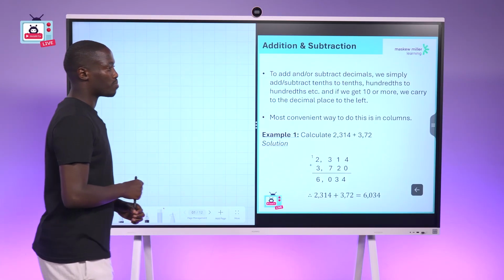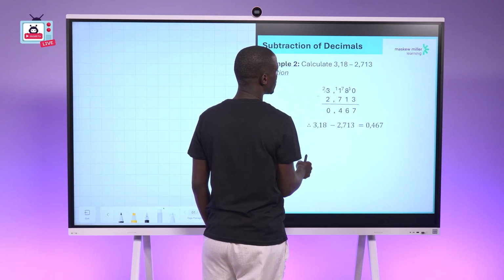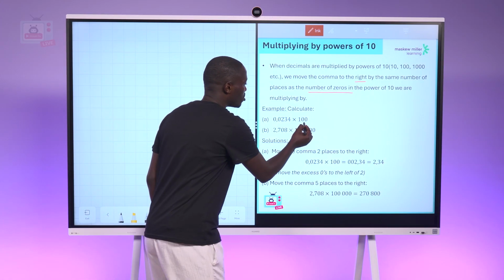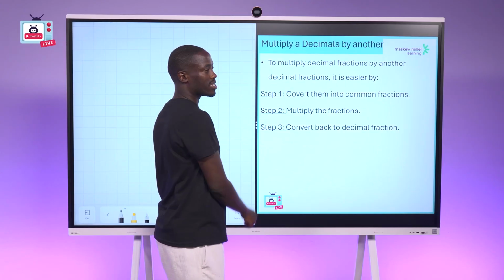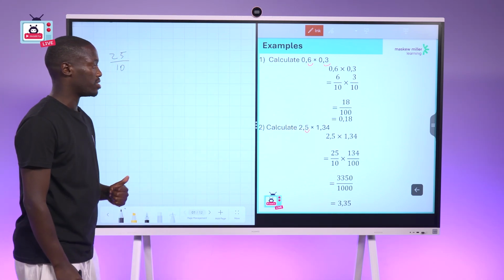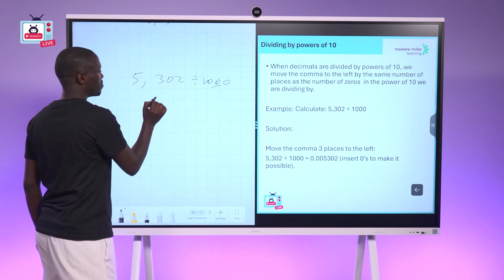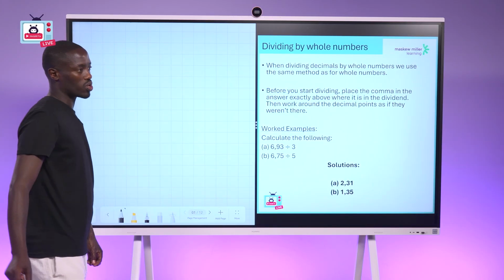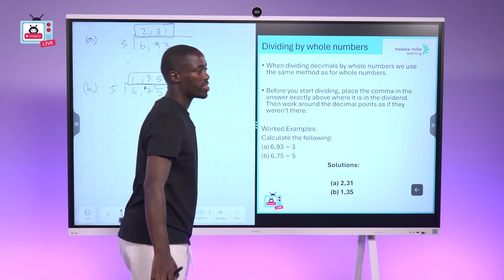Grade 7 Maths | Fraction Calculation Techniques Made Easy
In this Grade 7 Maths lesson, we focus on Fraction Calculation Techniques — a core skill needed for success in all higher-level mathematics.

You will learn:

• How to multiply and divide fractions correctly
• Finding the LCM for common denominators
• Simplifying fractions
• Avoiding common mistakes in exams
• Step-by-step calculation strategies

Fractions form the foundation for algebra, ratios, percentages, and problem-solving. Mastering this topic now makes Grade 8 and Grade 9 Maths much easier.

Perfect for:
✔ CAPS Grade 7 learners
✔ Revision before tests and exams
✔ Parents supporting homework
✔ Learners who struggle with fractions